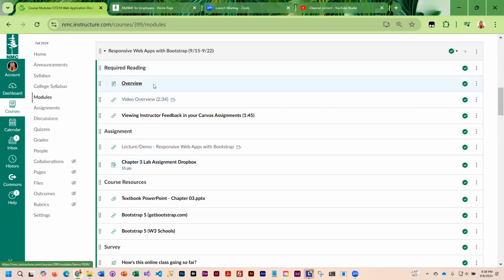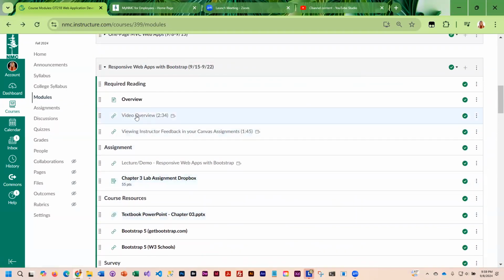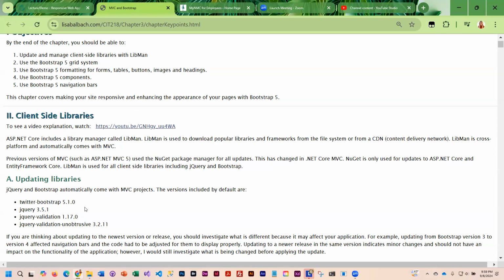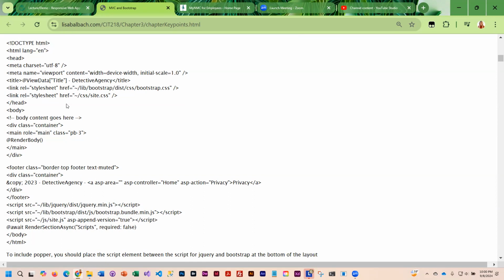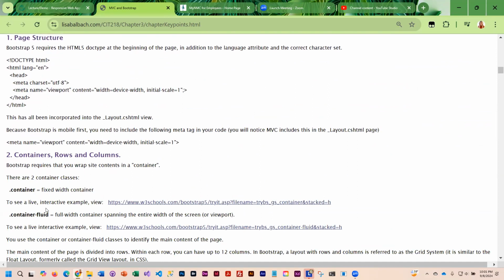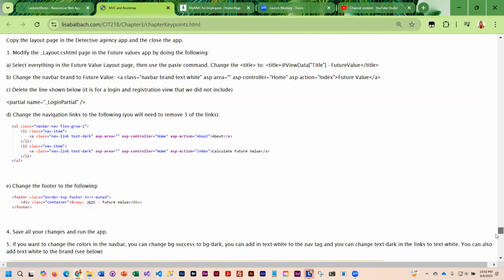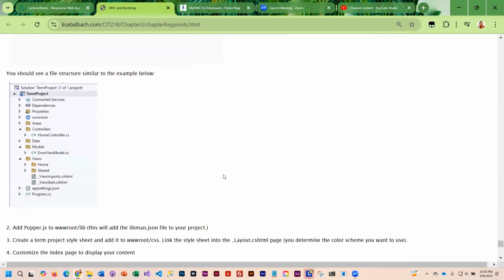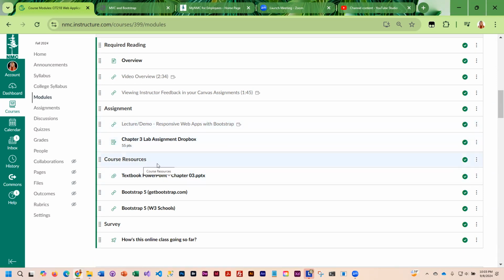CIT218 Chapter3 Overview Fall 2024